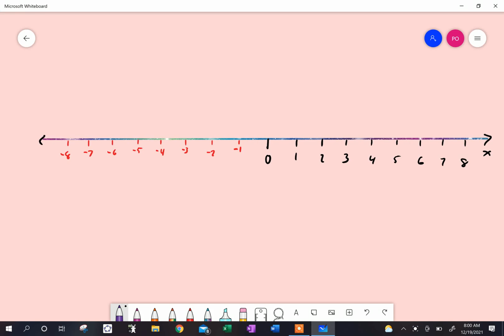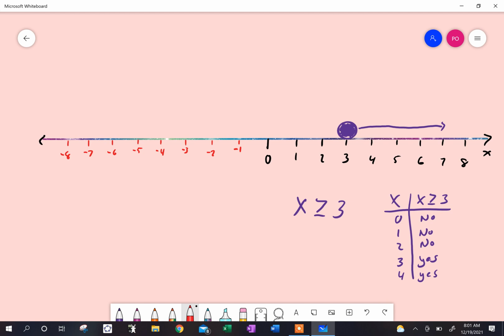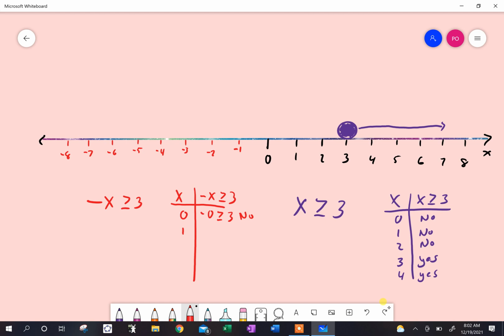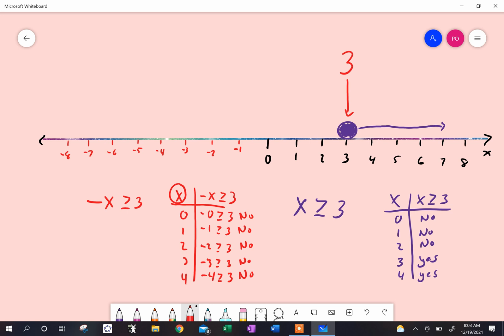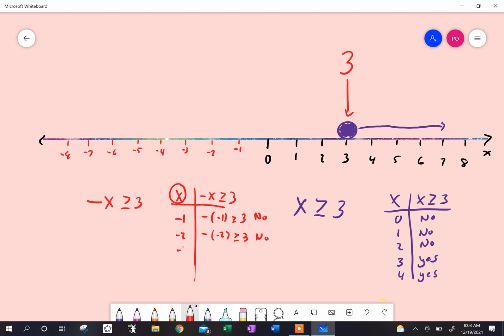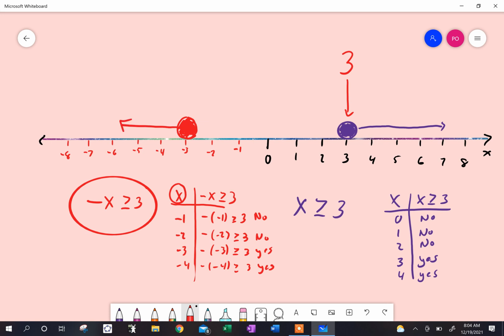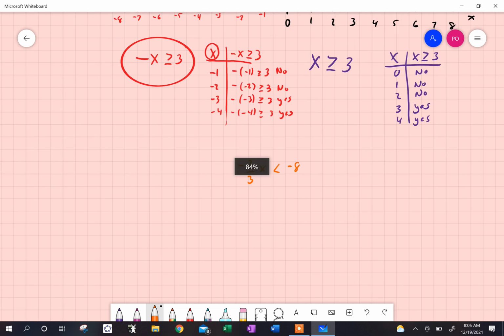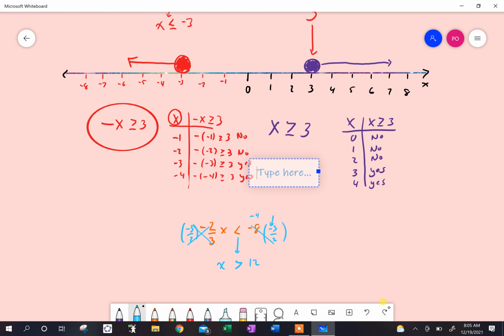Multplying dividing an inequality with a negative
I do my best to explain why the inequality sign switches when you multiply or divide a negative value over the inequality sign.